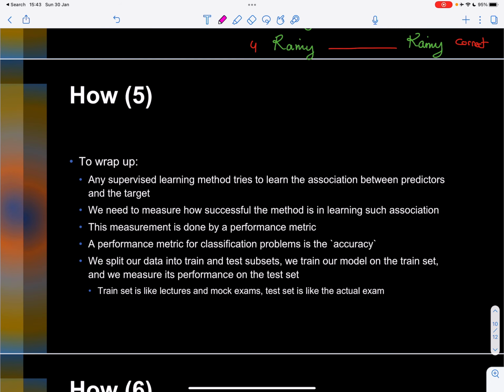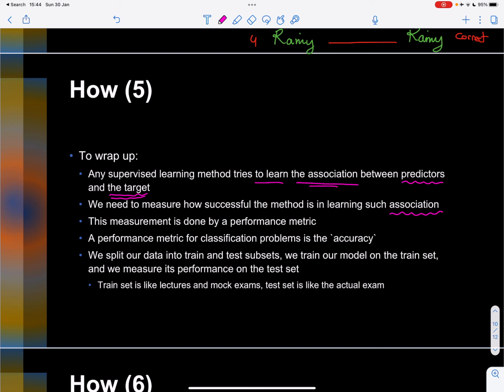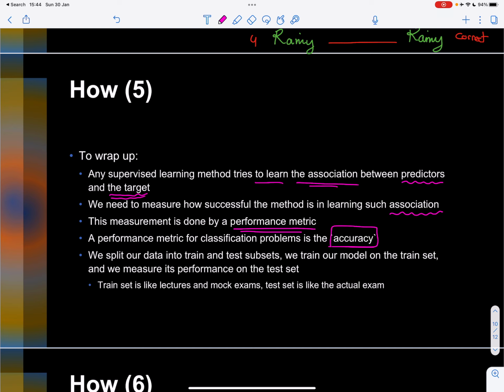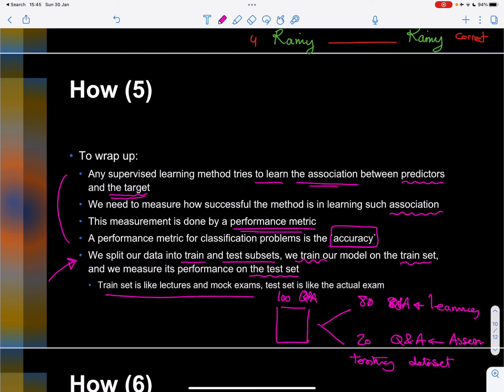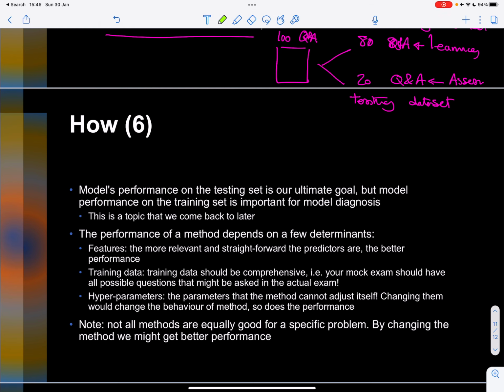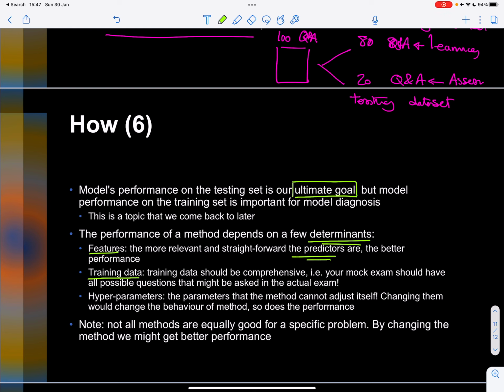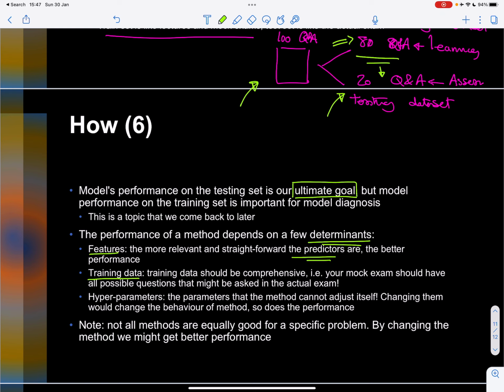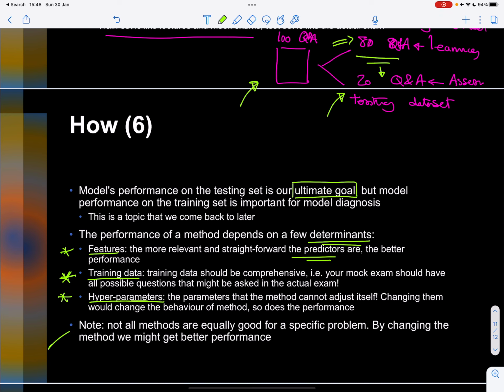4-6 How Does Supervised Learning Work?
How does supervised learning work from a conceptual perspective? Part 3#3